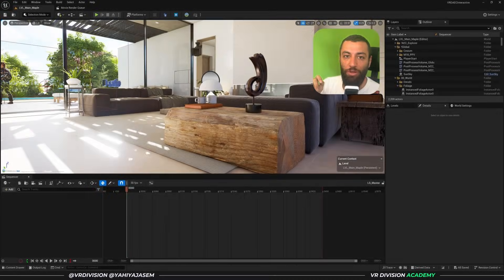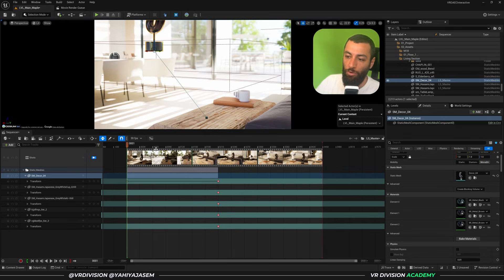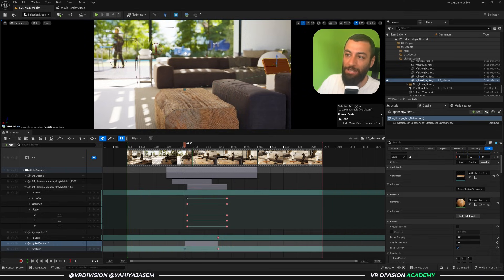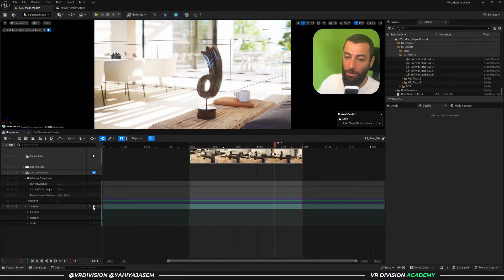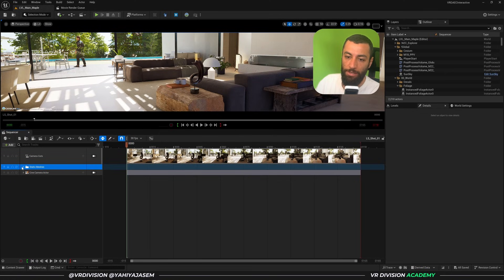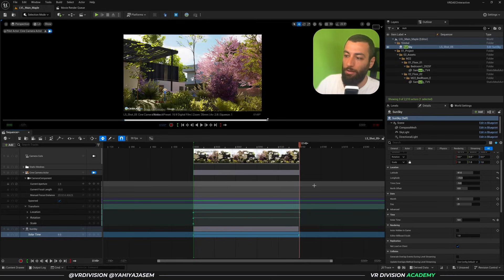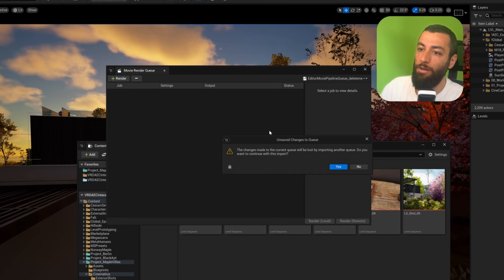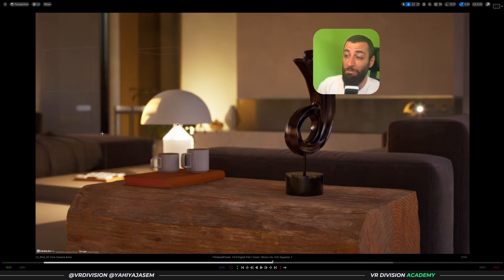10 Unreal Engine 5 Sequencer Tips and Tricks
Today I'm excited to share with you some of my favorite tips in Unreal Engine when it comes to using the sequencer.

🎓 New to Unreal Engine? No worries! I’ve also released a free 10-hour beginner course to help you get started.

Timestamps:
00:00 Intro
00:13 Adding multiple sequences to a sequence
01:17 Adding and animating objects in a new sequence
02:28 Easy Animation (Homework?)
05:11 Moving Actors with Shortcuts
06:00 Curve Editor
06:30 Keyframe Interpolation Shortcuts
07:40 Change Default key Interpolation
08:30 Learn Blueprint
08:51 Cinematic Viewport Mode
09:34 Composition Overlays
10:15 Hiding Actors
11:23 Animate Time of The Day
14:18 MRQ Tips
15:15 Save Your Rendering Queues
16:25 Movie Render Queues Settings
18:10 Outro